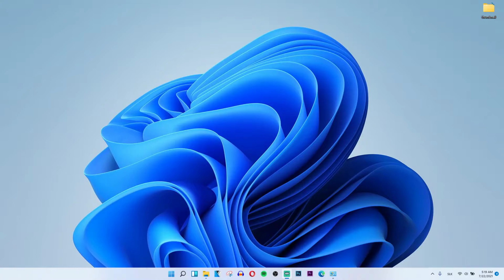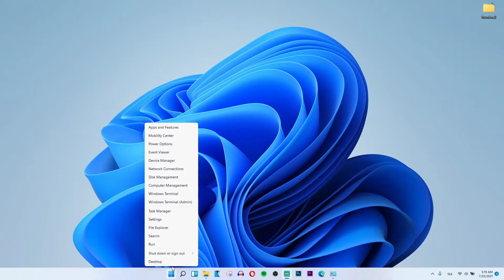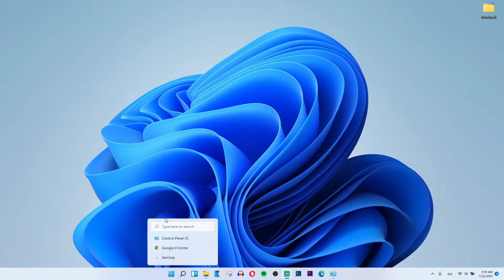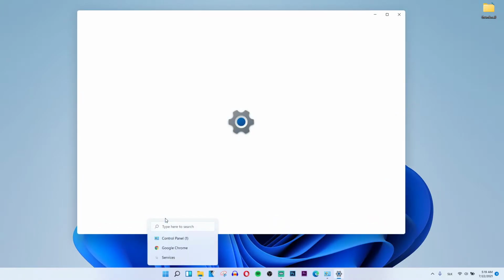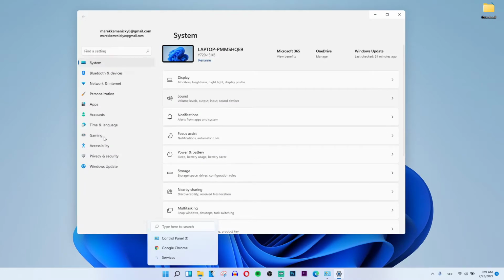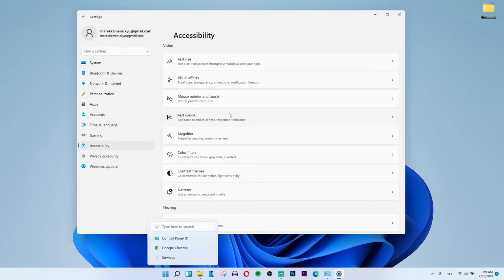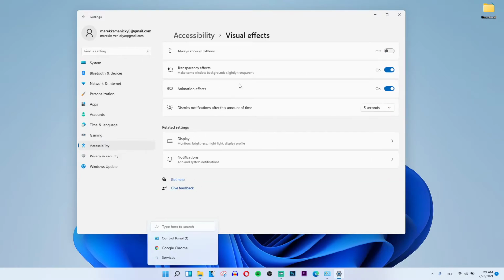Easy Way! Change How Long Notifications Stay On The Screen In Windows 11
In this video you will find out Easy Way! Change How Long Notifications Stay On The Screen In Windows 11

GET AMAZING FREE Tools For Your Youtube Channel To Get More Views:
Tubebuddy (For GROWTH on Youtube):